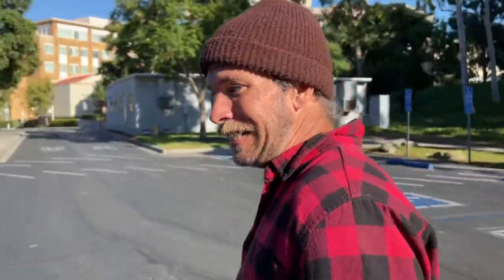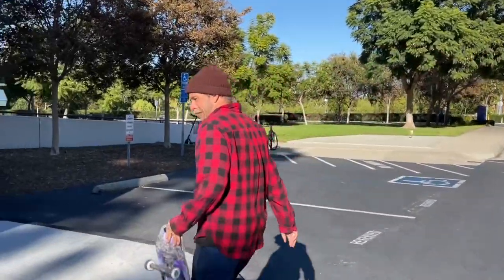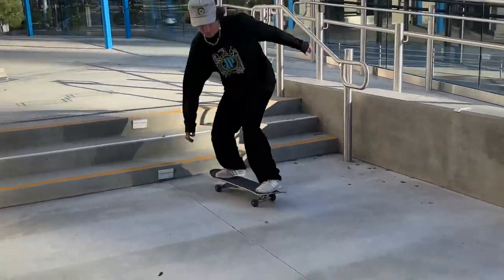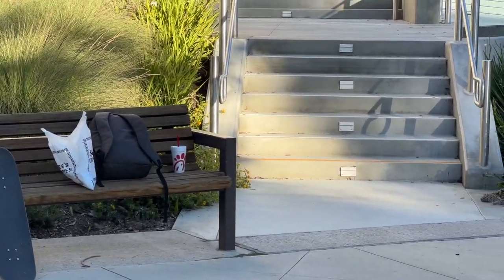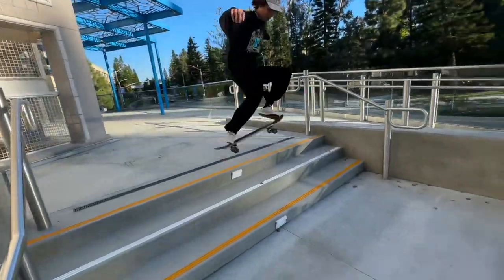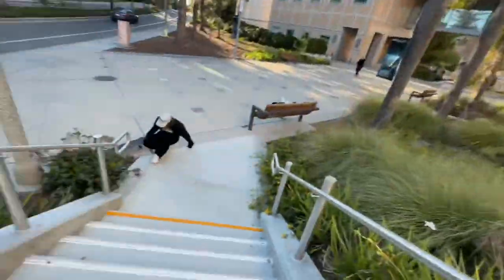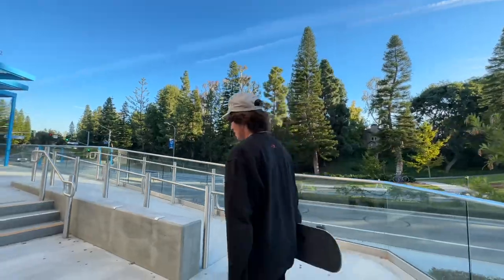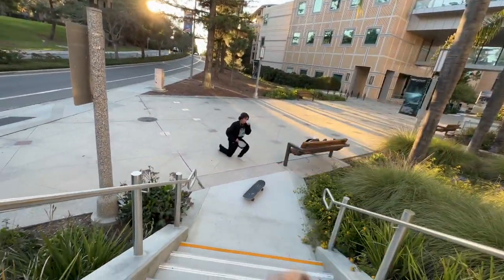THIS IS THE HARDEST TRICK FOR ME…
@DanCorrigan and I skated UCI